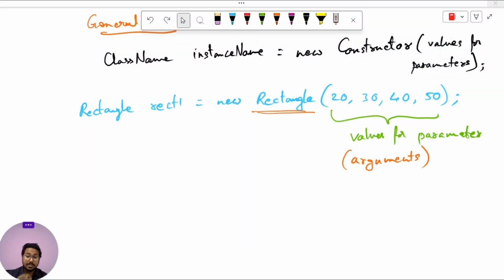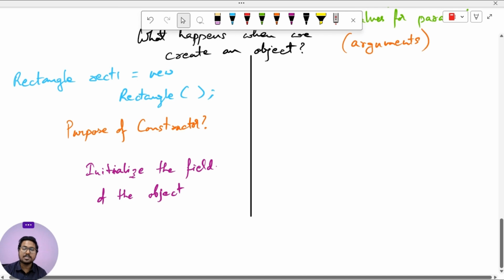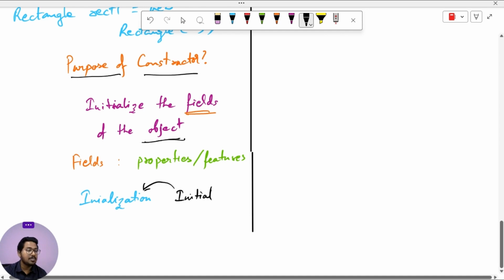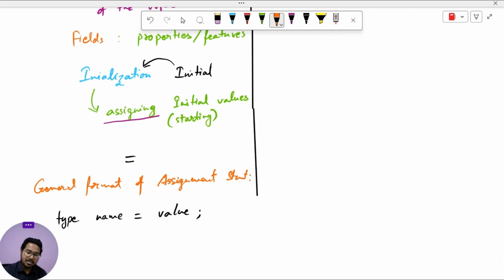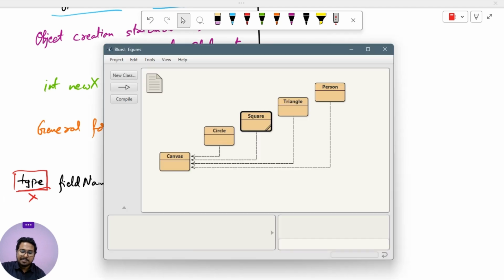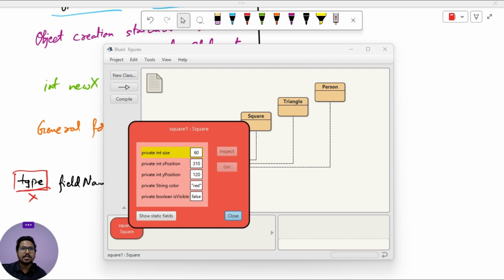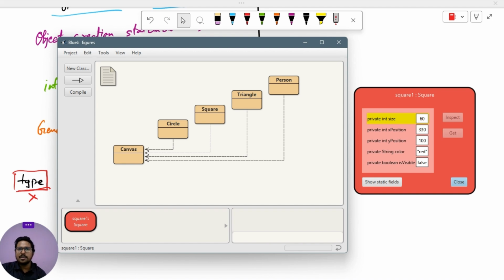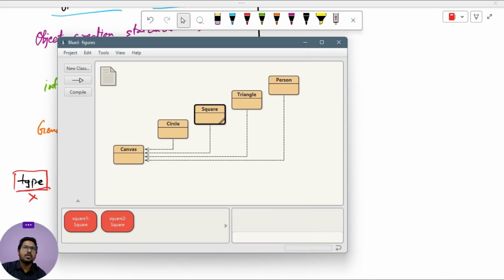Java Foundations - How Constructors Work? - Part 1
This video covers:
1. What a Constructor in a Java class does?
2. Demonstration with BlueJ example using Object Inspector
3. Some syntax
4. Assignment Statement vs Initialization
5. Demonstration of how initial values change with method calls